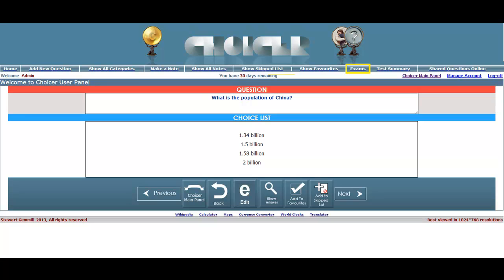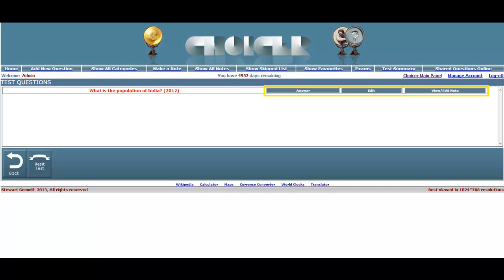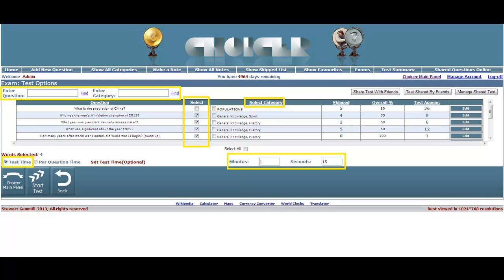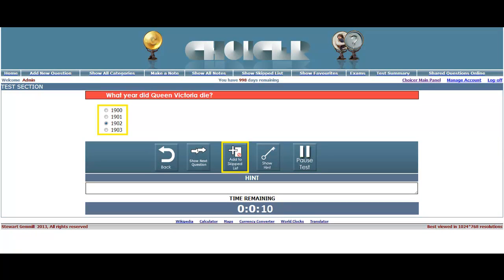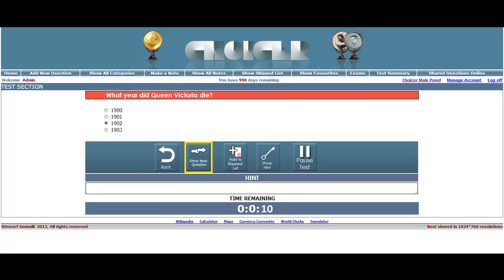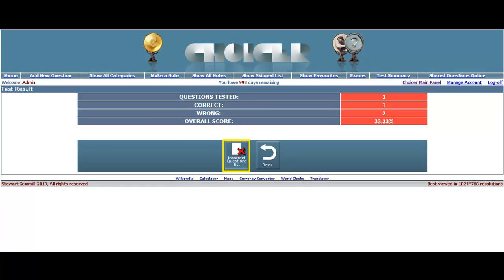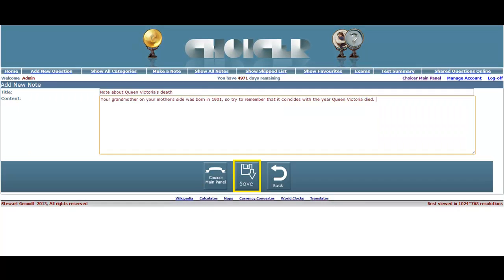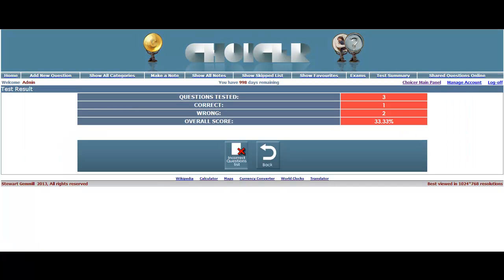Quester, Create a Test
Multiple Choice compiler, (share tests online), auto scoring.